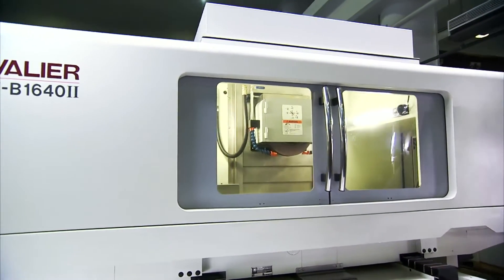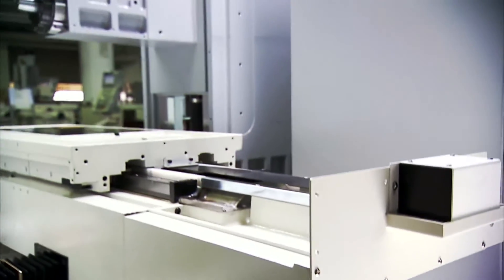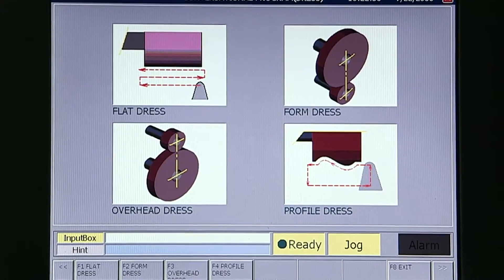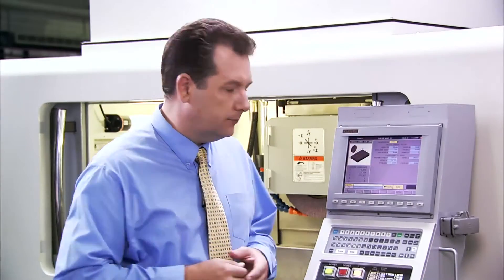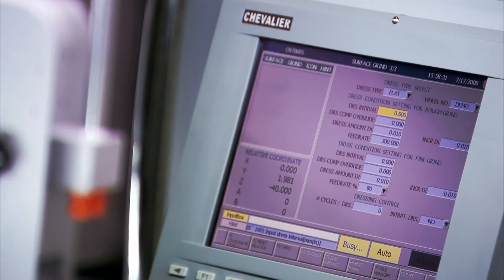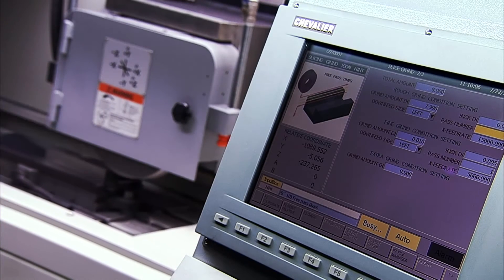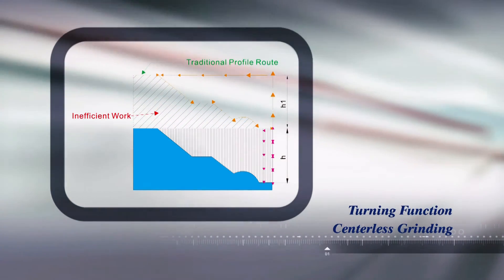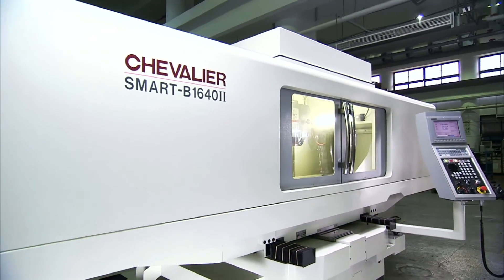CNC Surface Grinding Machine,Hydro-Static Grinder,CNC profile grinding machine.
CHEVALIER We Shape Your Ideas.
Since 1978, FALCON GROUP has excelled in the manufacturing of grinding, turning, and milling machining centers. From design to engineering to production, we leverage invaluable input from our customers into the world’s most innovative solutions. The CHEVALIER brand is marketed internationally supplying the best quality CNC machine tools and after sales service.
CHEVALIER'S Products: CNC Surface Grinder,CNC Surface Grinding Machine,Hydro-Static Grinder,Hydro-Static Grinding Machine,Surface Grinder,Surface Grinding Machine,Profile grinding machine,CNC profile grinding machine,cnc machine,cnc lathe,cnc milling,cnc machines,cnc machining.
From the most up-to-date CNC machine tools, comprehensive automation to intelligent production, we continue to produce a superior quality product and eagerly innovate to meet our customers’ needs.
CHEVALIER is also a worldwide leader in production procedures. Our mission is to maximize the profitability of our customers. And we achieve that by having an automatic, highly elastic and efficient production line. From the foundry to power distribution to machine assembly, CHEVALIER inspects every detail with microscopic precision, conducts strict quality control, performs superior production procedures and provides on-time deliveries.
Innovative, responsive, reliable. As a pioneer in the machine tools industry,CHEVALIER is committed to developing and manufacturing high-end machines that meet the ever-changing needs of a technologically savvy marketplace and our highly valued customers.